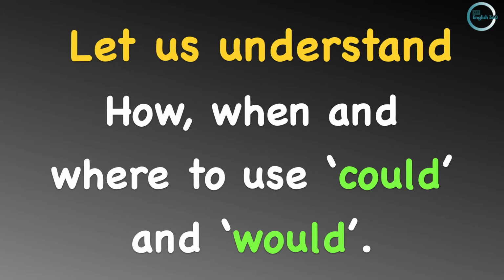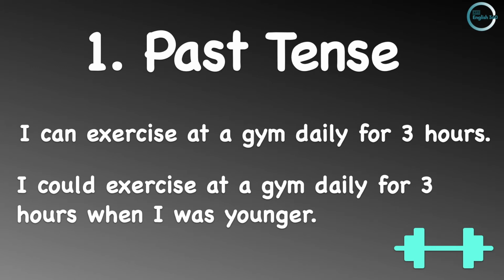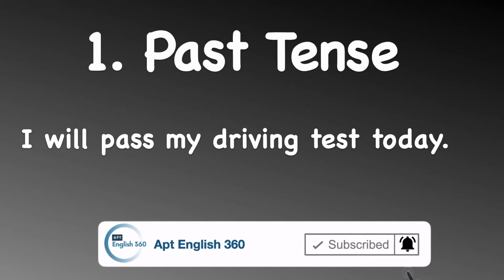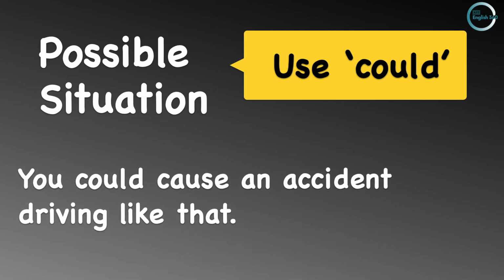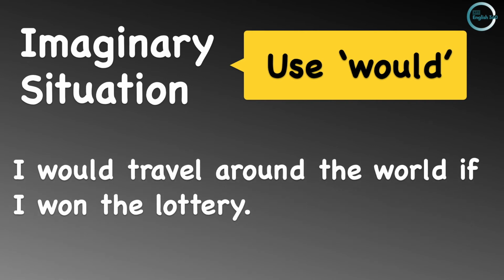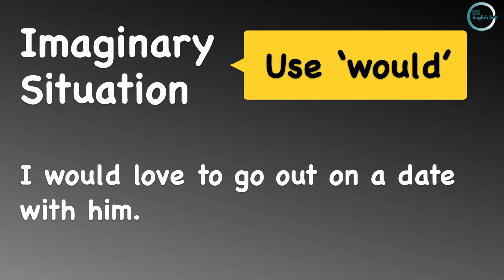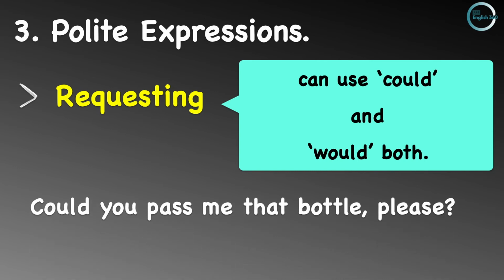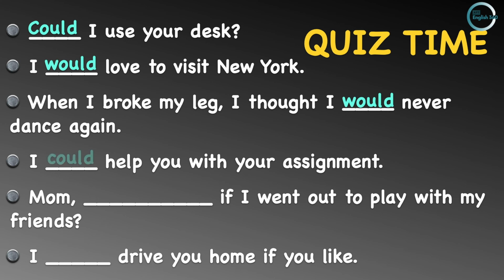Could vs Would Explanation In Brief.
Don't worry if you tend to get confused while using 'could' and 'would' in your sentences when speaking English. This video will help you clear out your doubts once and for all. For more fun, take a quick quiz at the end of this video. If you like the content then please do hit 'like'  button and share further with your loved ones.

We are enjoying making such helpful videos for you so please support our work and help us staying motivated, by subscribing to our channel and pressing that bell icon to remain updated all the time. Thank you so much and happy learning. :)

Apt English 360.